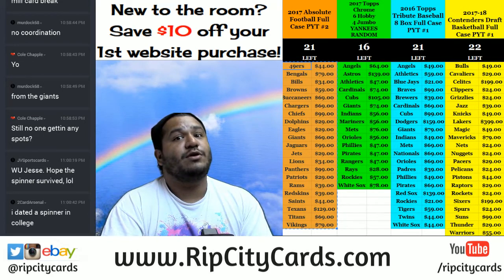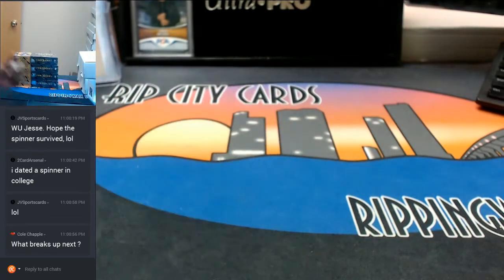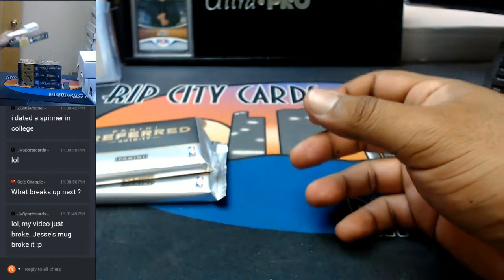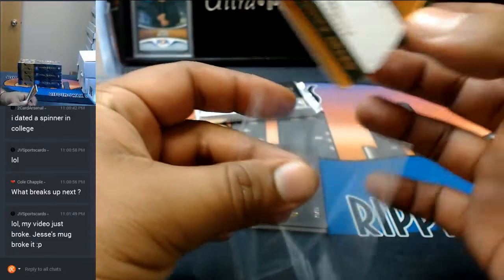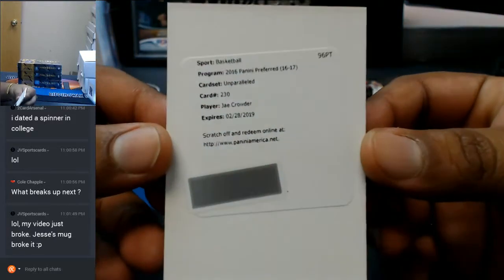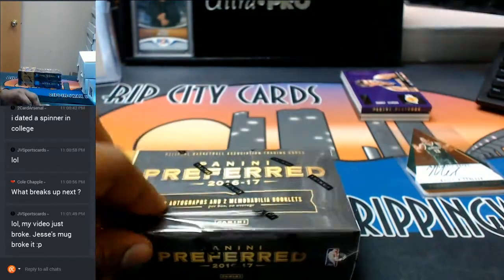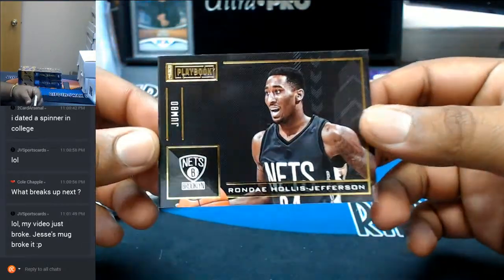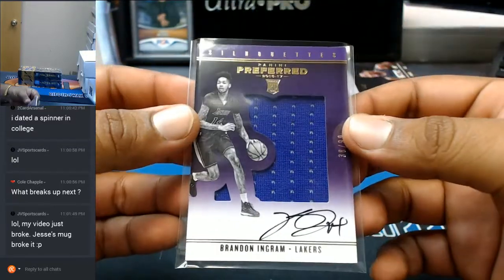2016 17 Panini Preferred Basketball 4 Box Half Case #2 EBAY